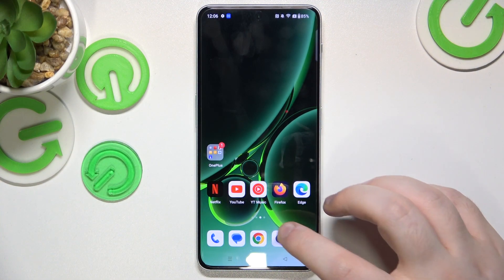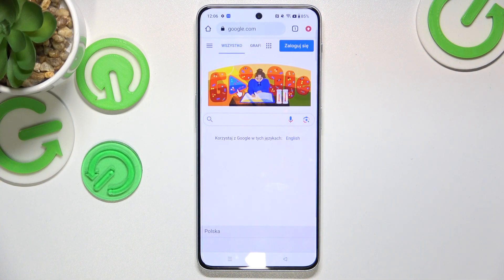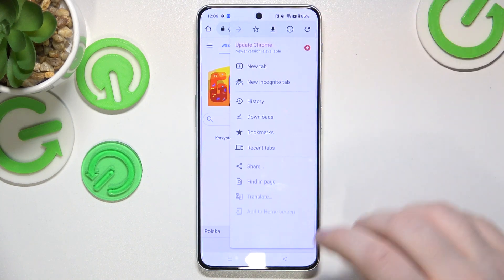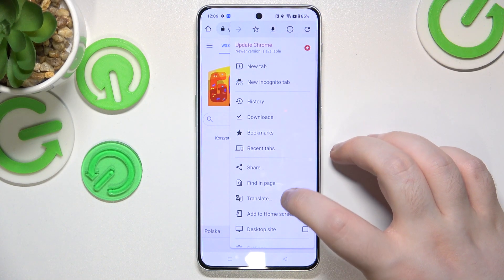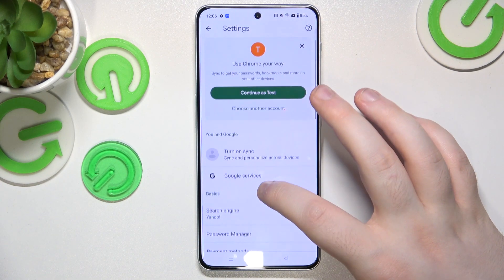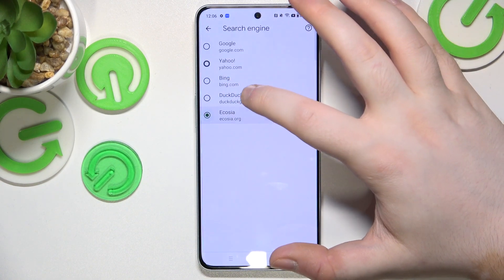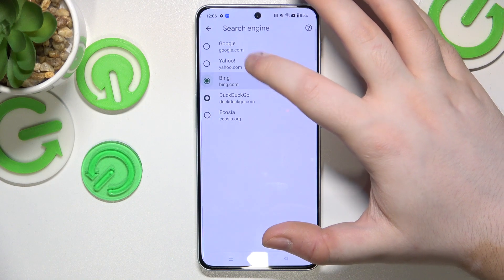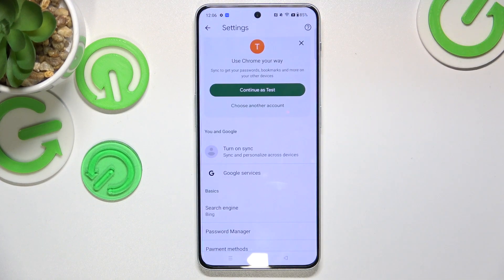How to Change Default Search Engine on OnePlus Nord N30? - Set Up Default Engine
Learn more about OnePlus Nord N30
This game-changing video will teach you how to customize your default search engine on OnePlus Nord N30. Get ready to revolutionize your search experience on OnePlus Nord with this video! Are you tired of using the same search engine? Would you like to explore new options or choose your favorite? Our expert guide will show you how to change the OnePlus Nord N30 default search engine in a simple but powerful way. Make your searches more efficient and tailored to your needs with our expert guide. This tutorial will empower you to personalize your browsing experience and get the most out of OnePlus Nord N30!

How to effortlessly change the default search engine on OnePlus Nord N30?
Are there any hidden options to customize OnePlus Nord N30 search experience?
What are the best alternatives to the default search engine on Adds and edits YouTube videos?
Can I prioritize my favorite search engine on Adds and edits YouTube videos?
How to make my searches more efficient and tailored to my preferences on Adds and edits YouTube videos?